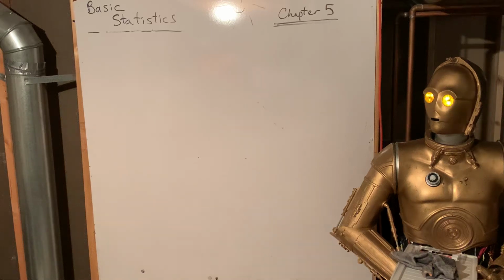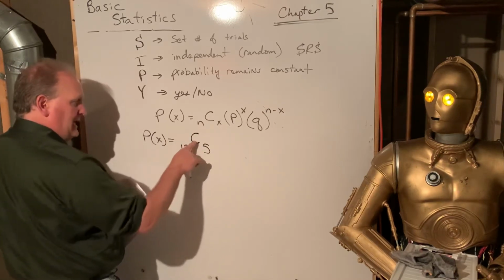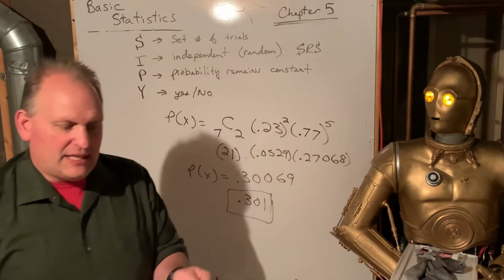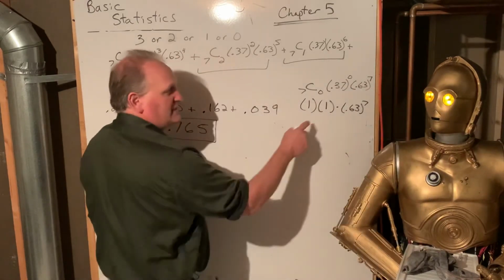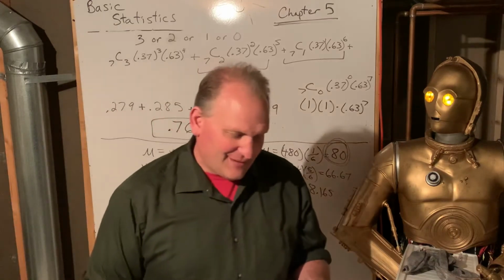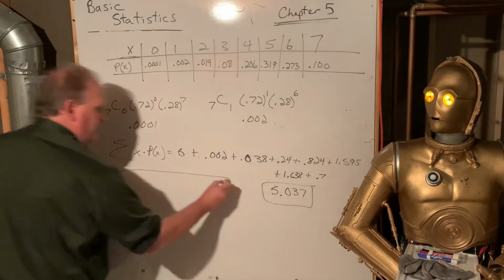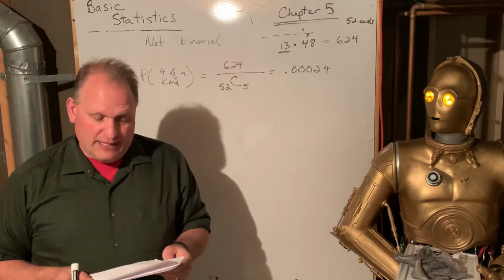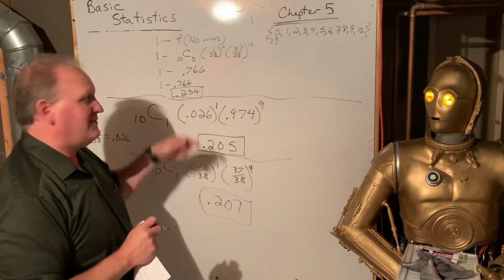Stats260 notes 5.3